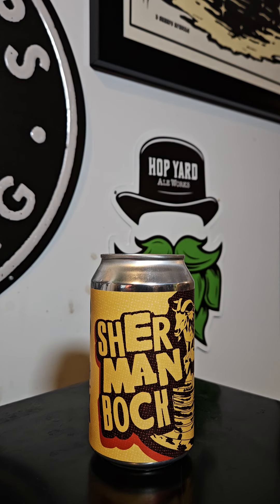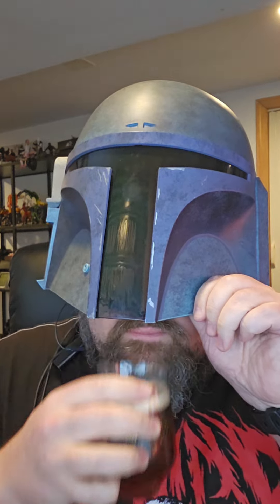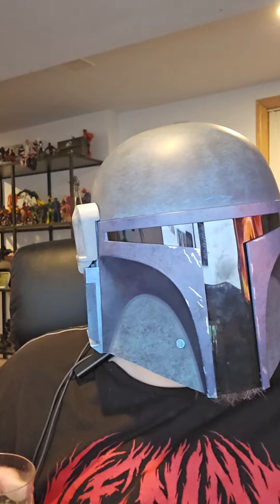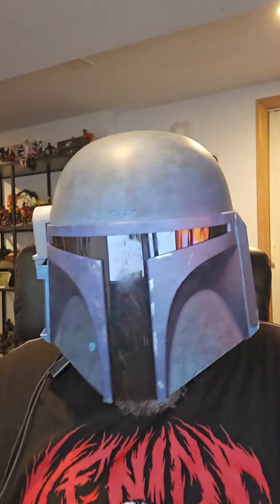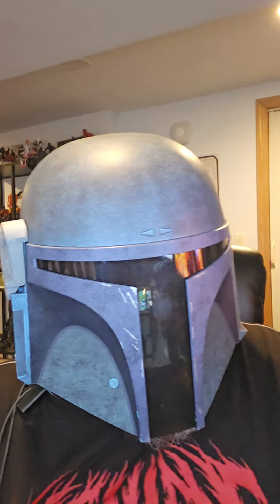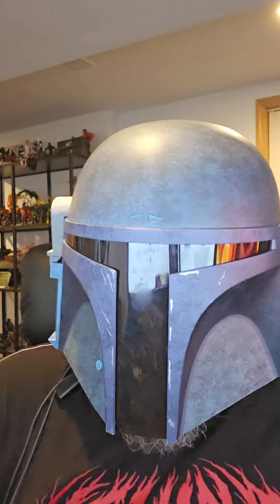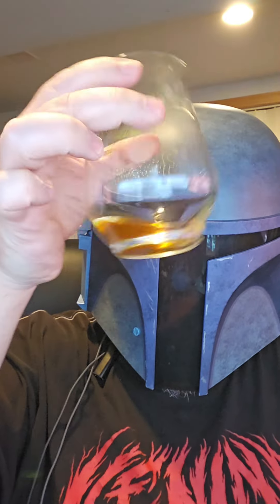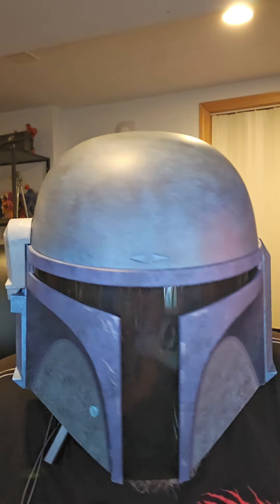Brew to Review - 903 Brewers - Sherman Bock Review